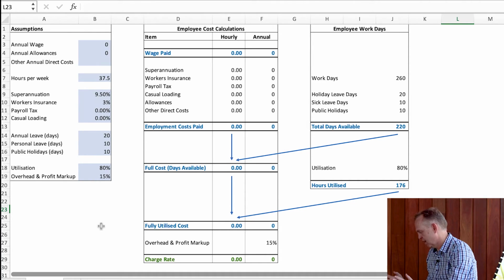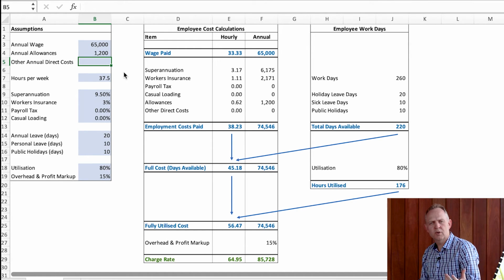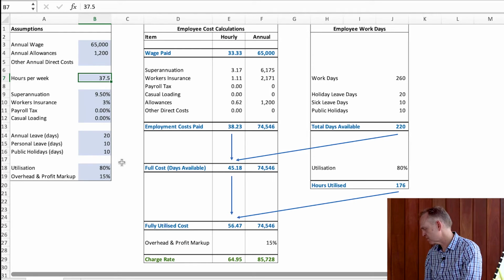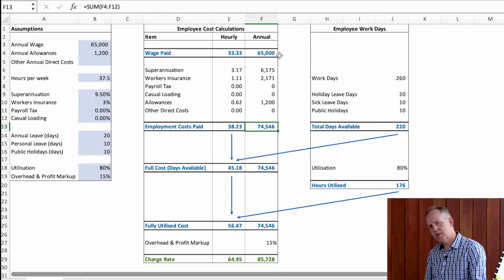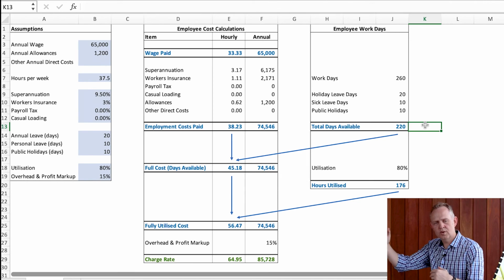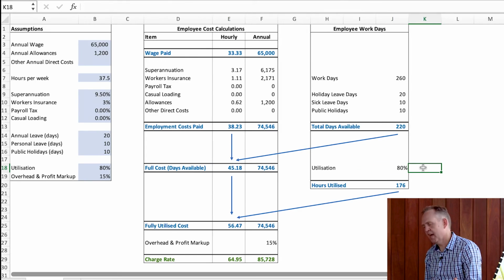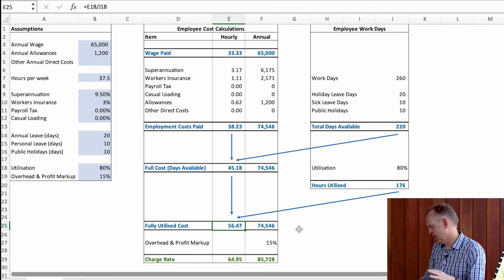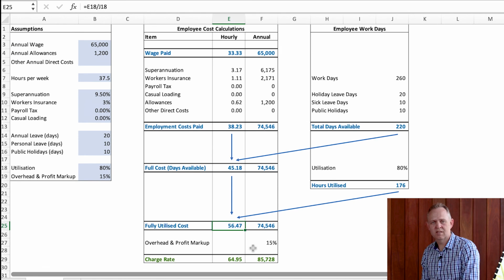The Cost Of Hiring An Employee (TEMPLATE INCLUDED!)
The Cost Of Hiring An Employee (TEMPLATE INCLUDED!) // If you’re a startup hiring or a small business hiring or really any size business that’s hiring employees, you need to know the REAL costs involved in doing so. An employee you want to pay $60k/year does not cost $60k - they cost more!

Employee costs involve more than the salary you are offering to pay them. So how do we figure out those costs?

Well, I have an employee salary sheet in Excel I made for you as a template so that you can work off of it when you go to hire new staff. This employee salary sheet helps you account for all of the employee salary details which includes all of the minutiae you’re paying for outside of merely their hours spent working. It accounts for potential employee expenses such as phones and cars and it really shows you the total employee cost breakdown.

This sheet also allows you to see the hourly, weekly and yearly breakdown of what you’re outlaying to have this staff member. So, if you want to know what to account for in order to know how to pay an employee correctly then follow along in this video and don’t forget to grab my template below!